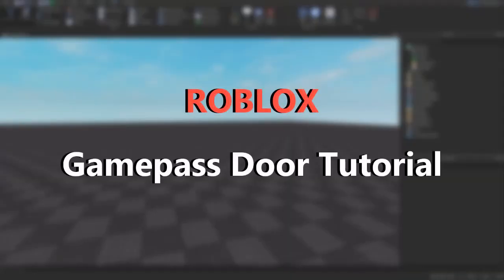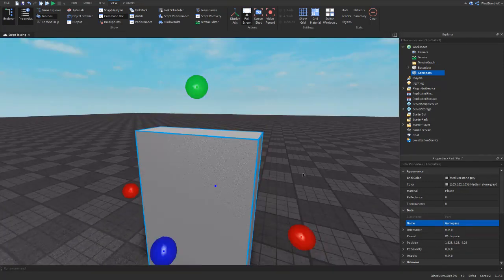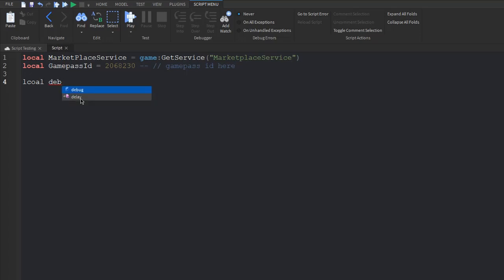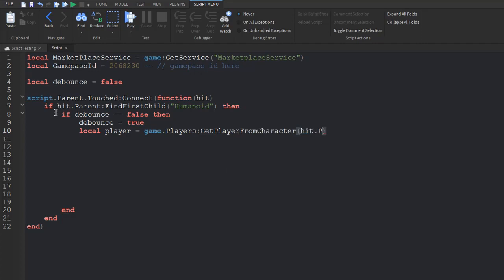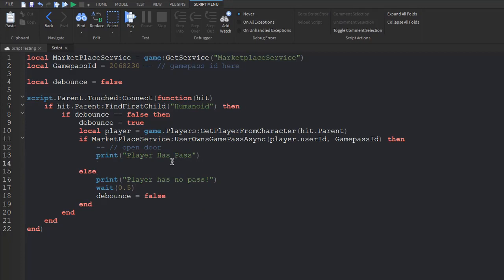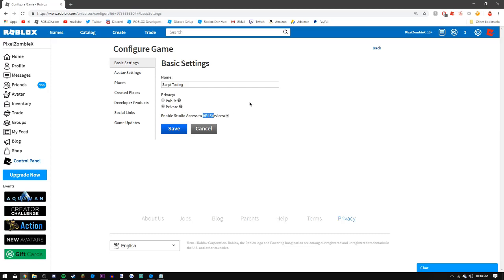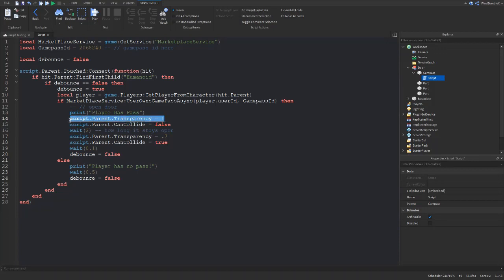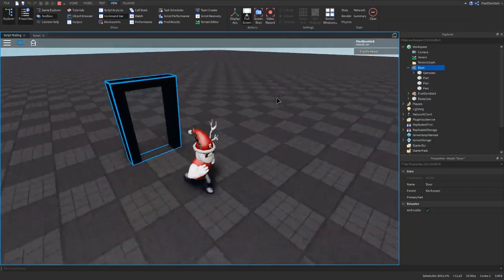[ROBLOX] - Gamepass Door Tutorial [UPDATED!!]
Many requests to remake this tutorial, here ya go!